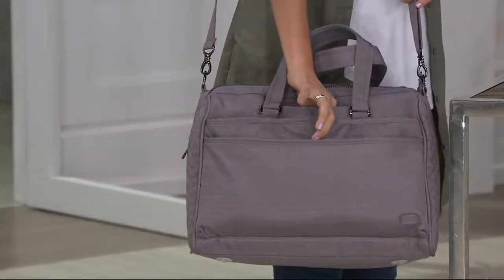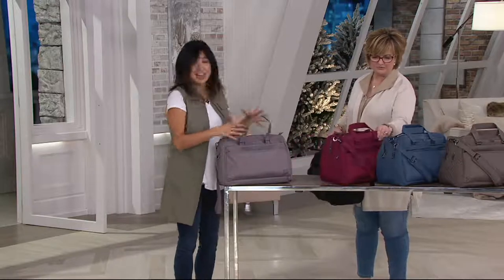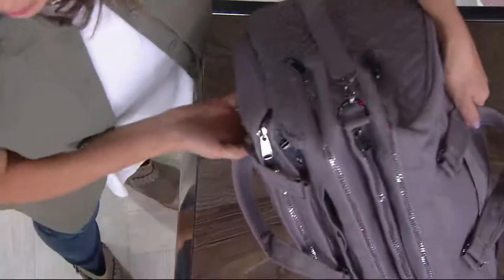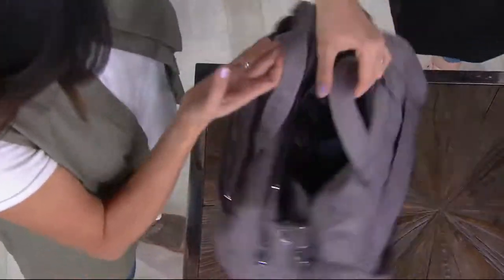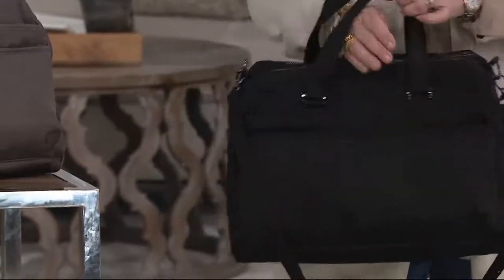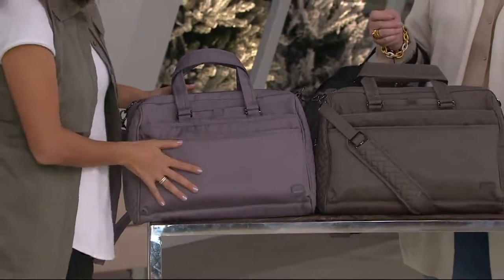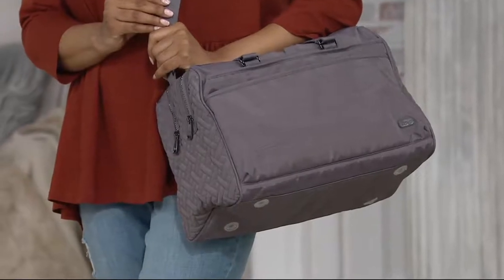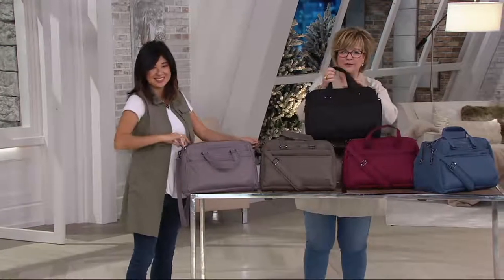Lug RFID Organized Carry All Bag - MiniBus on QVC